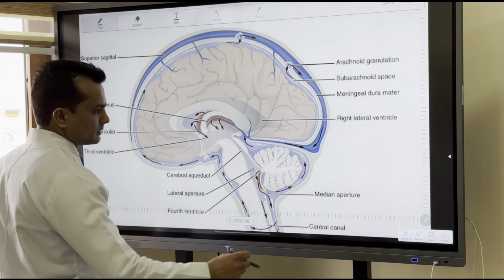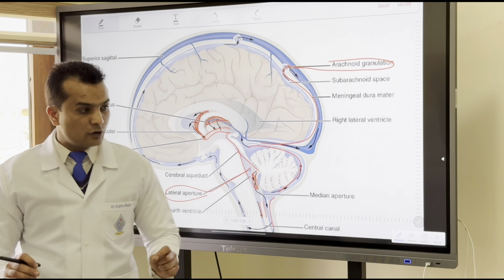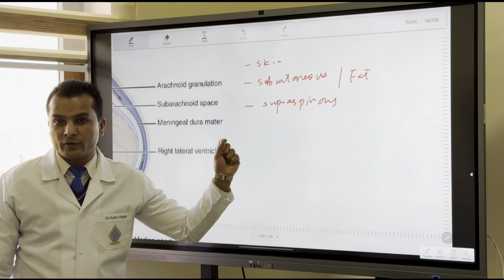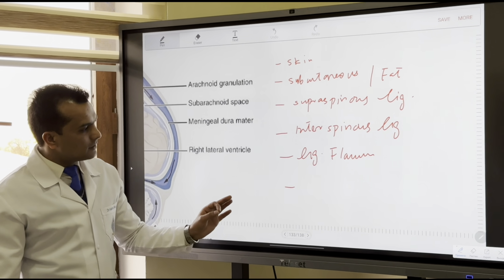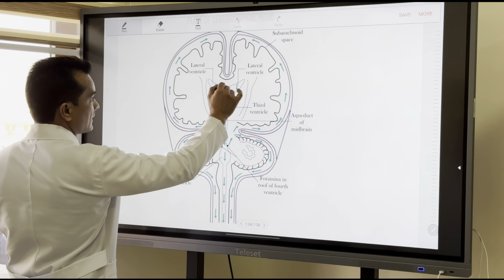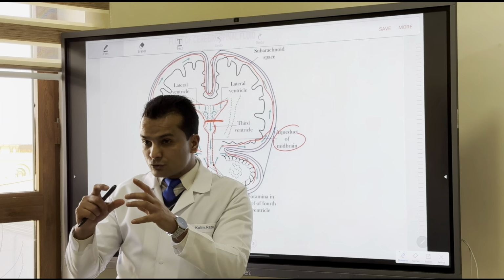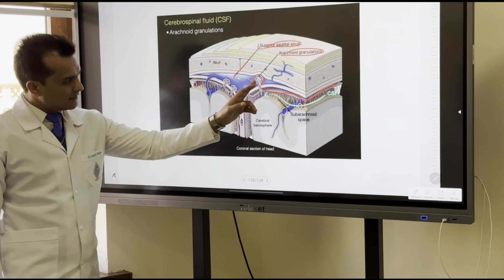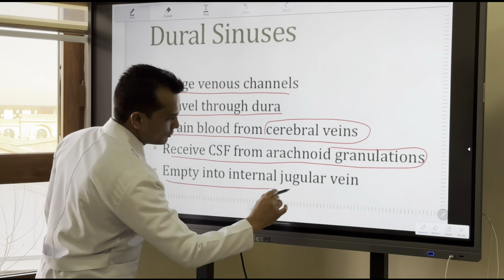Ventricular system of brain || CSF || hydrocephalus